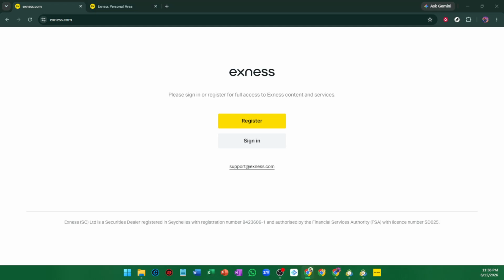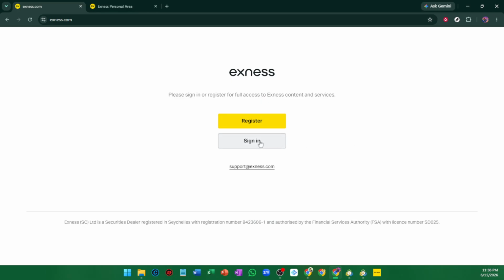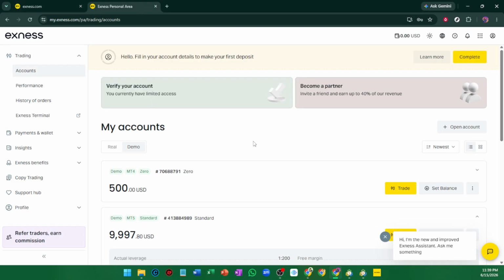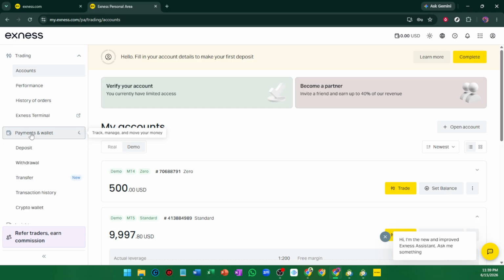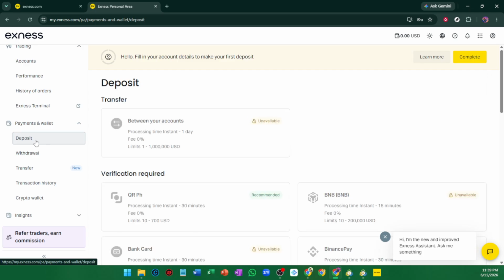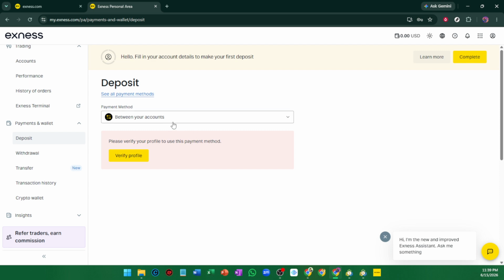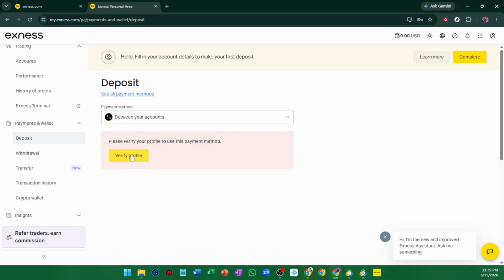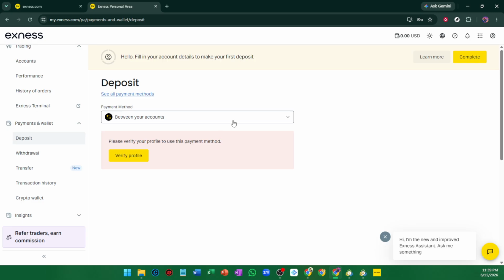How to Transfer Funds Between Exness Accounts [2026 Guide]